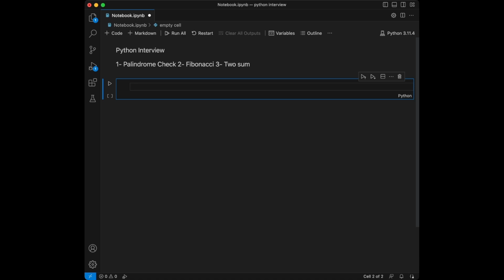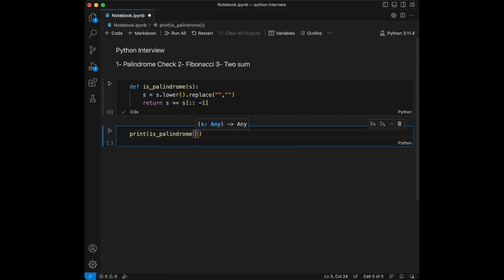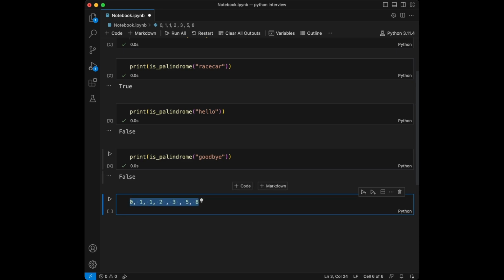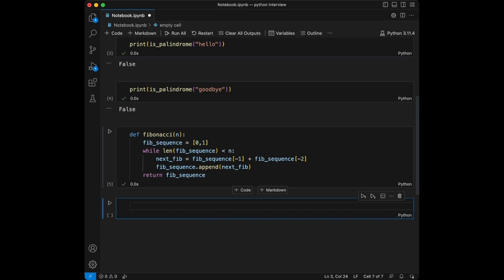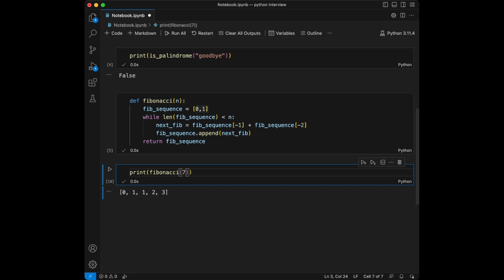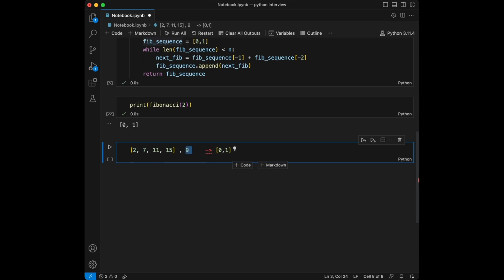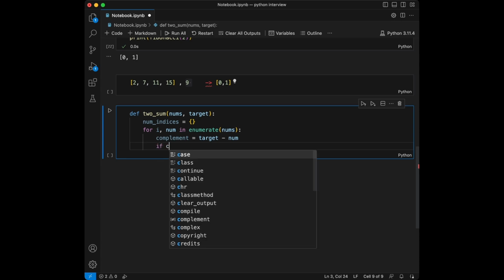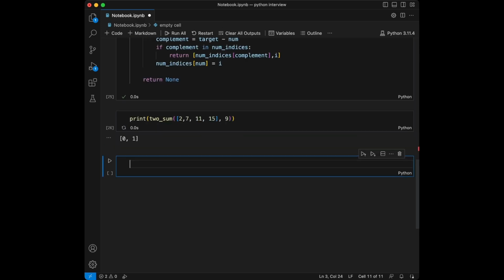Top Python Interview Questions: A Step-by-Step Solution Guide!